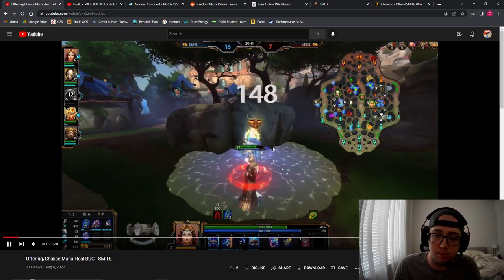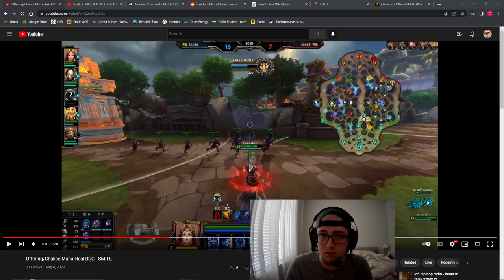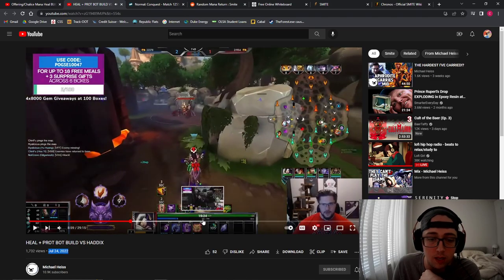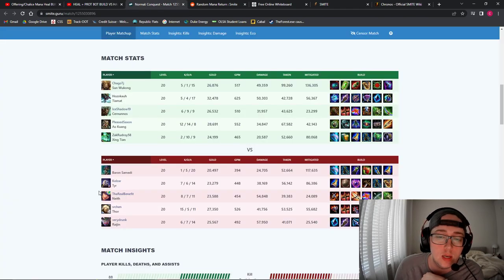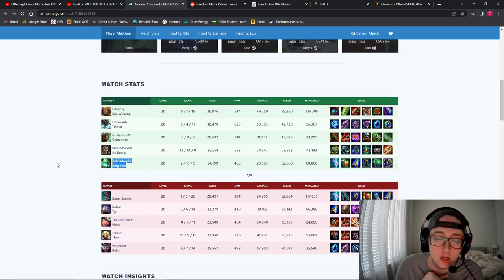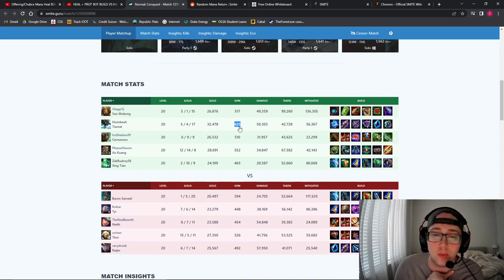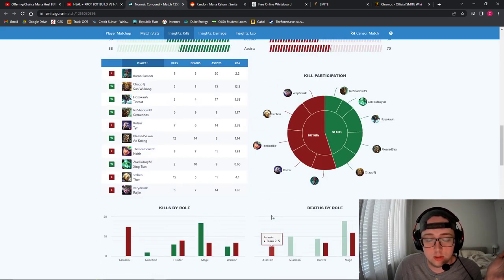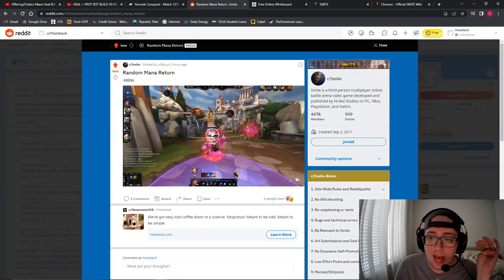Mana Heal Bug with Chalice/Offerings - SMITE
POST YOUR THEORIES/STORIES BELOW! Also posting URLs for all sources in description. I have submitted a bug report to Hirez using their ticketing system.

There is no option to submit a bug report, so I hope it goes through. The old channels to submit bug reports (subreddit for smite bug reports + smitegame forums) are all defunct.

EDIT: Bug has been resolved! Hirez patched it in 9.8 update below :)